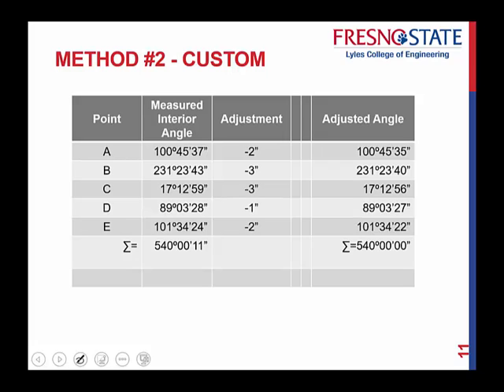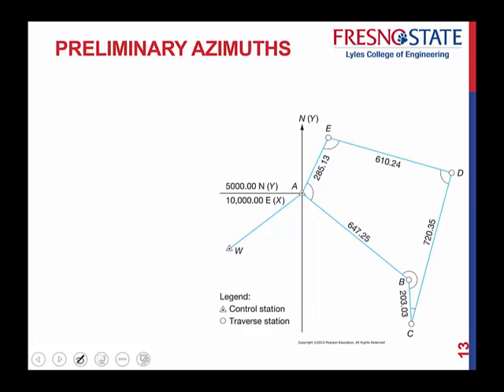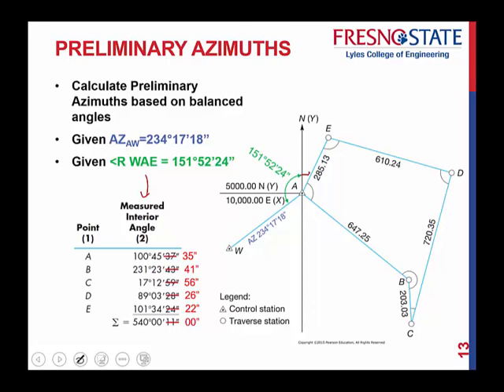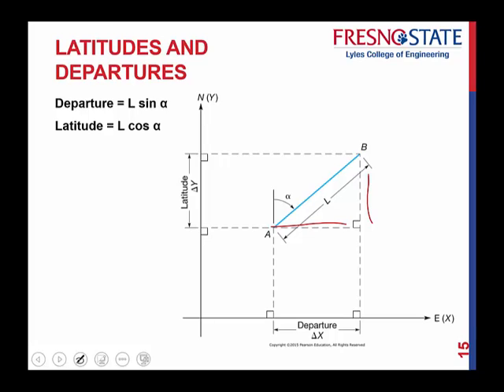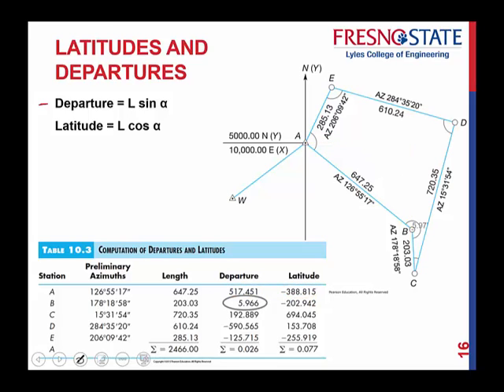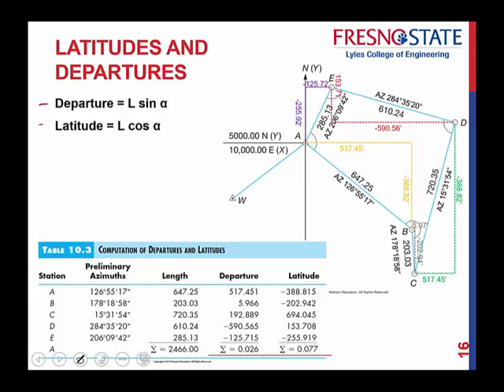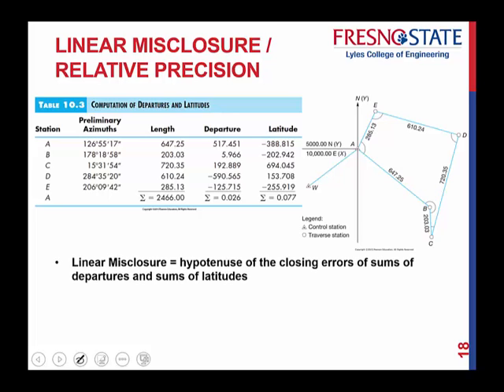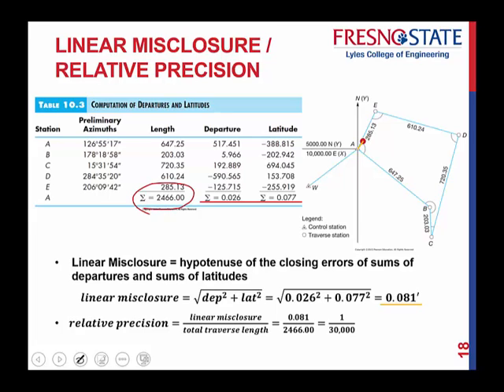Traverse Computations-Part 2